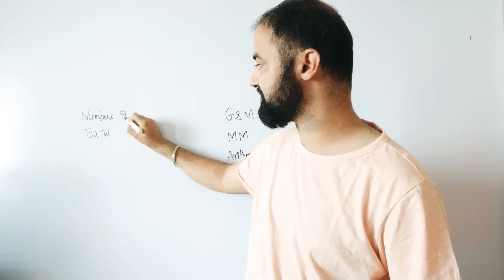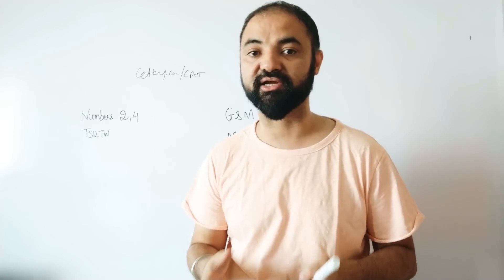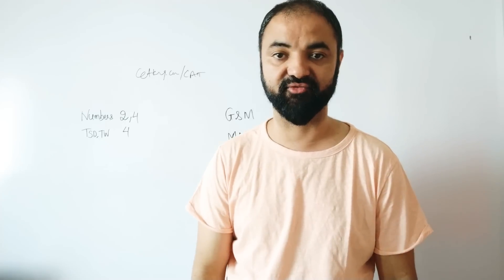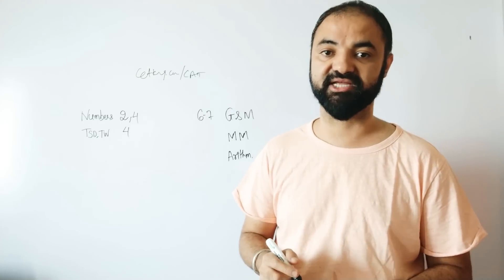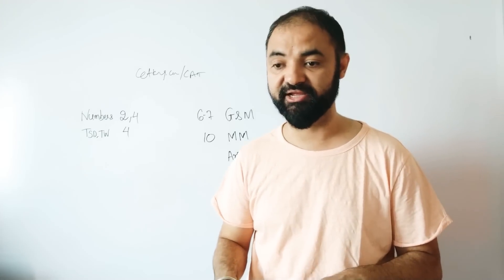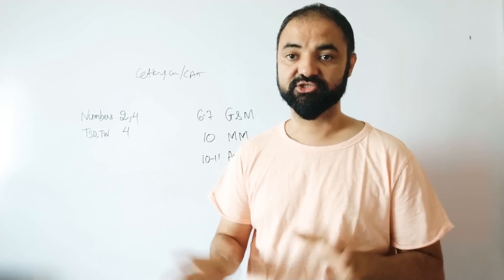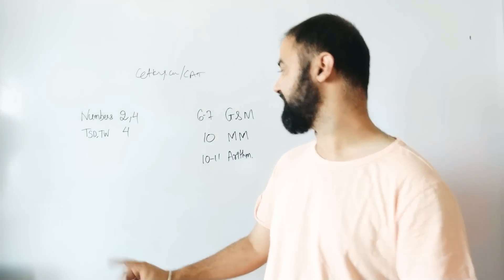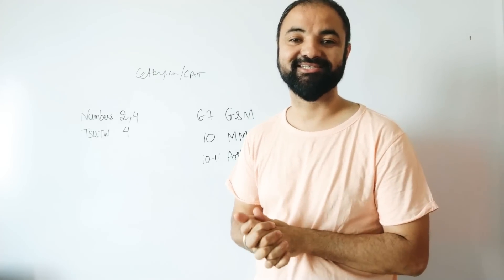CAT 2019 Quant Syllabus and Important topics.